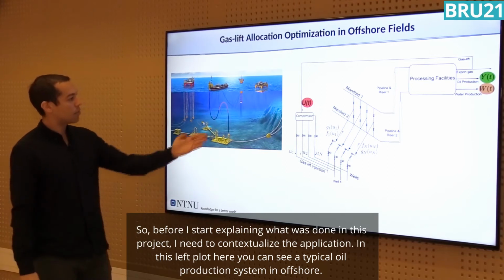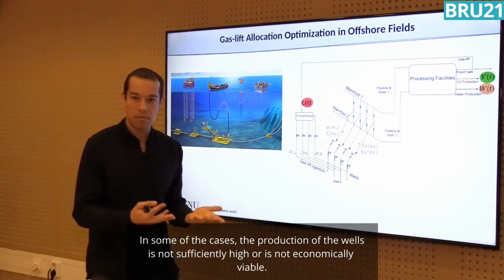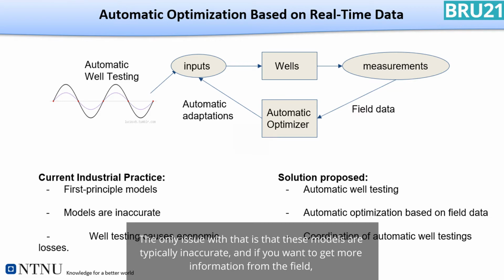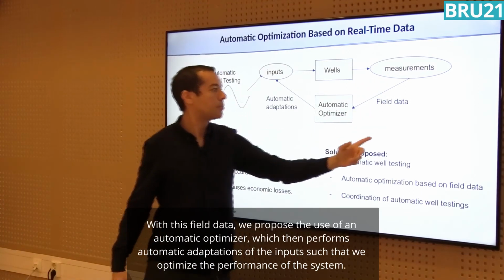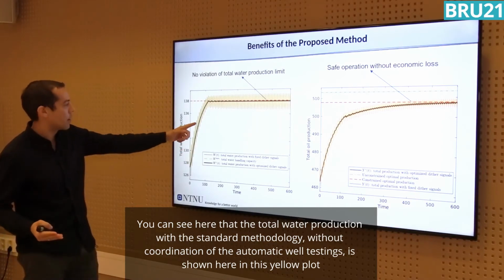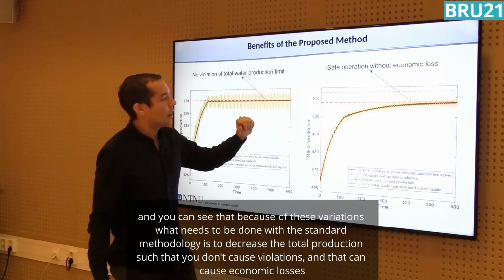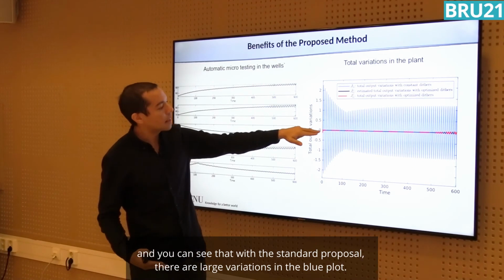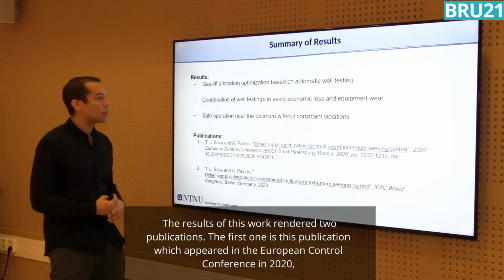Thiago Silva Lima BRU21 project result video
How to leverage real time data in production optimization? In this project, Thiago Lima Silva is developing methods to use real-time data in production optimization to improve their performance and reliability. Thiago has developed a method for gas-lift allocation using an automated well testing procedure that guarantees that constraints are met at all times during the optimization and avoids disruptions to overall oil production.  The method constitutes a significant improvement to existing algorithms.